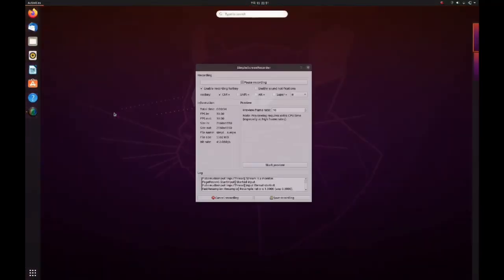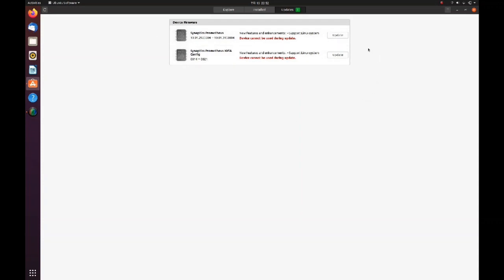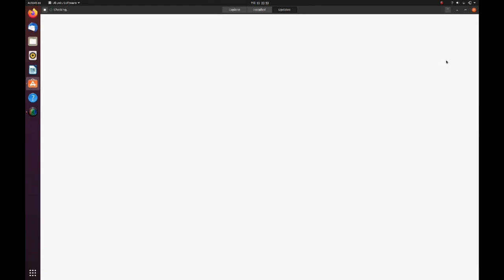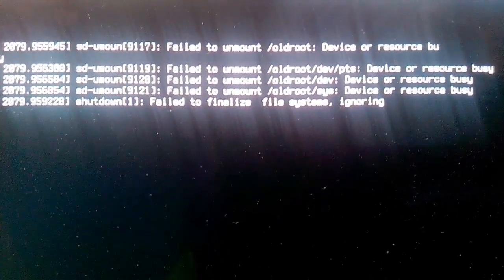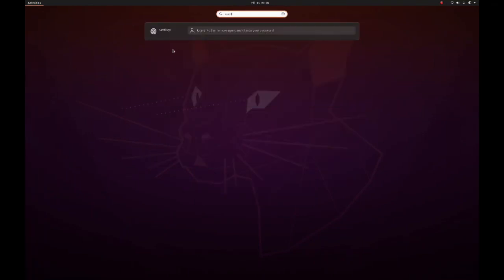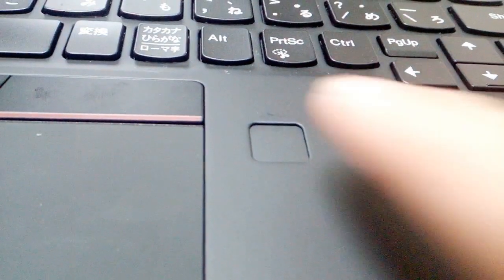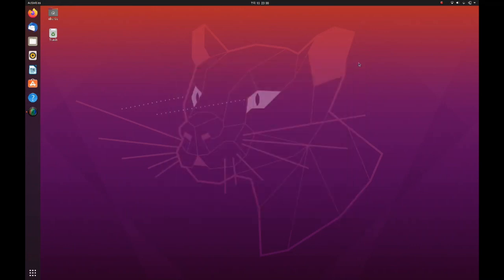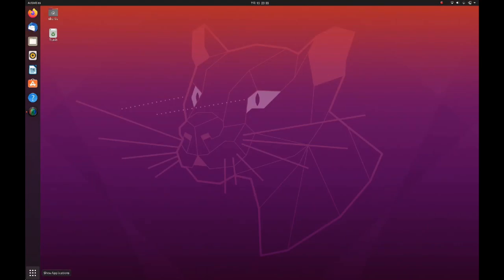How to enable fingerprint login in Linux?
This has been tested to work on the laptop's built-in fingerprint reader made by Synaptics.